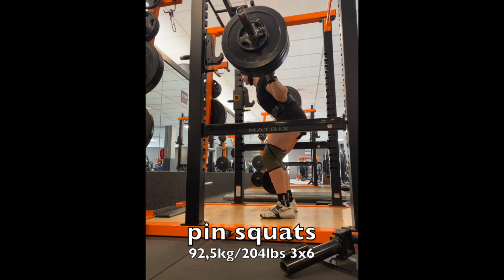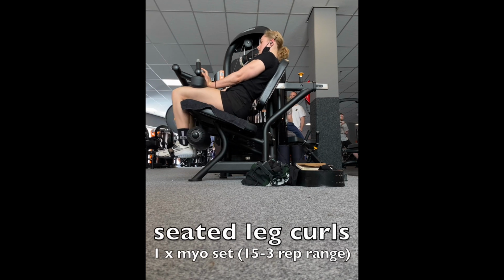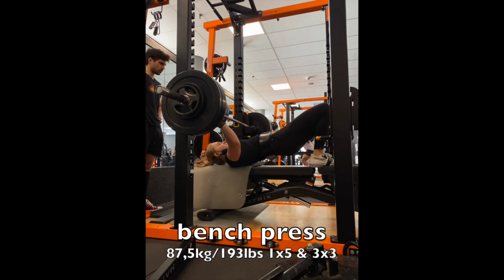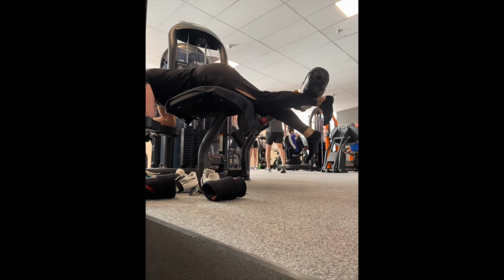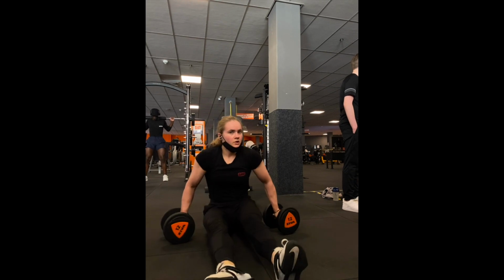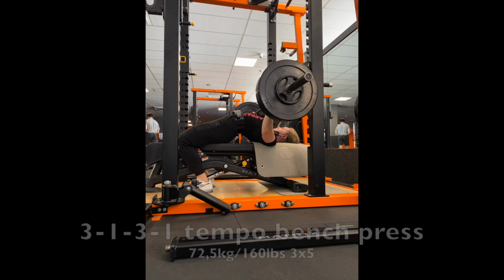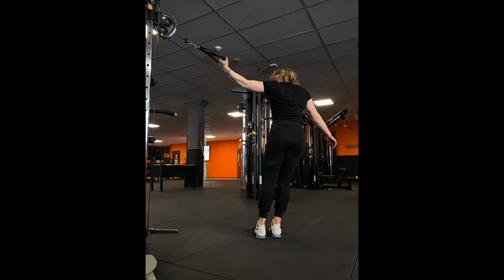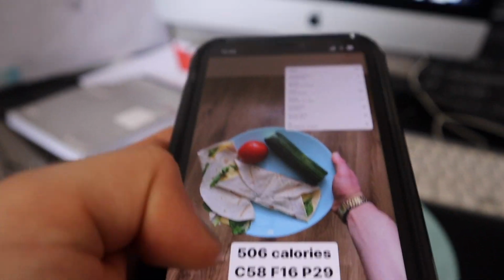ACCESSORY WORK FOR SBD - ROAD TO NATS 2.0 #3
Welcome on my YouTube channel, my name is Cathelijne Gort. I am an International Powerlifter from The Netherlands. I've been working out for a while now and I thought it would be fun to share a bit of my life on YouTube. I make videos about my trainings, nutrition, competition preps, Q&A's and much more. If you've got a question or do you want to see something specific?